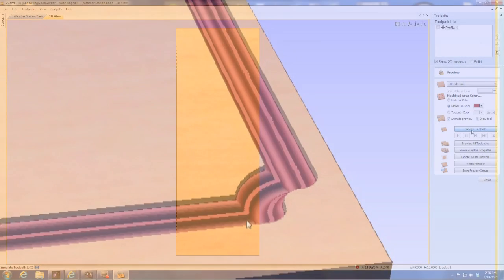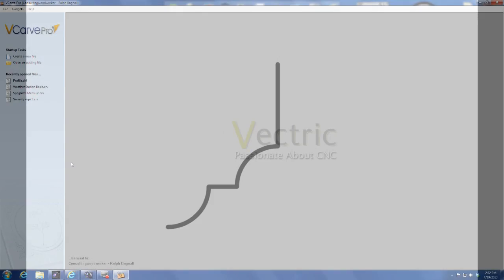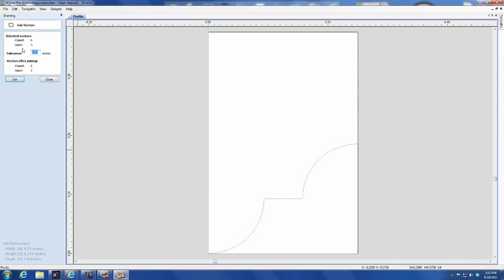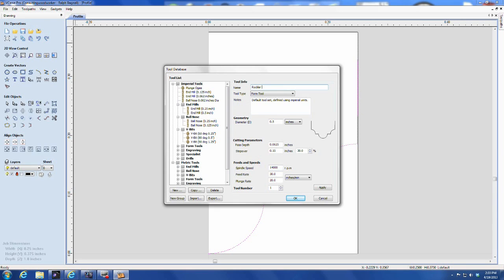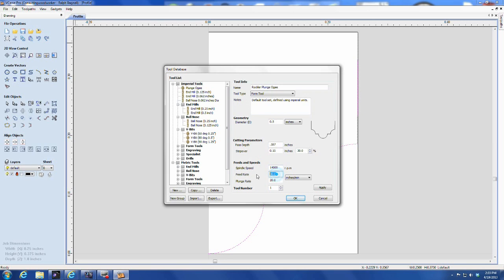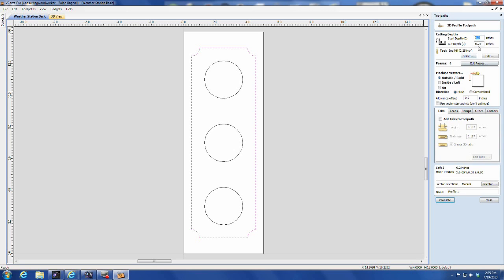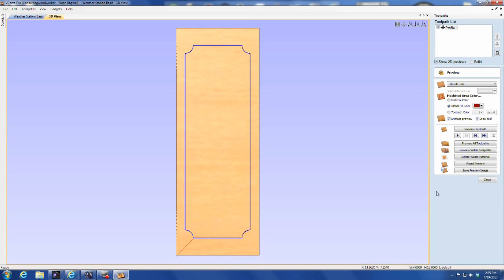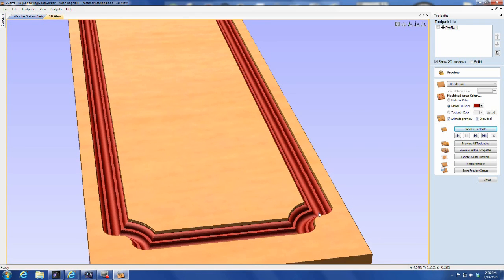Add Profile Bits to Your VCarve Pro Tool Database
VCarve Pro only comes with a couple of profile bits in the tool database. (listed as 'Form Tools') But adding new ones is pretty simple and will greatly expand your capabilities with your CNC Shark or whatever system you are using. This quick video will get you started.
Yuo can find loads of great programming information and tips in my book "Beginner's Guide to CNC Machining in Wood" linked above.